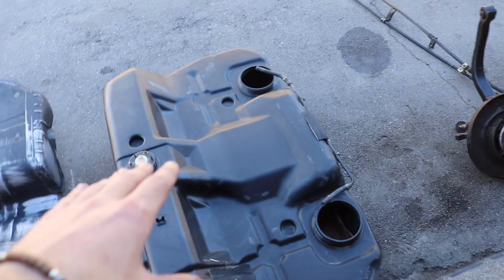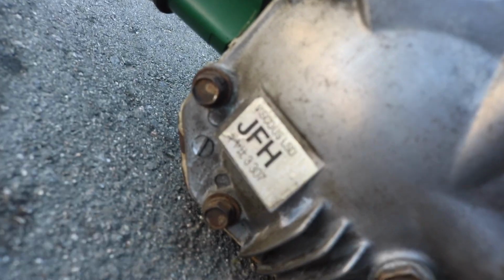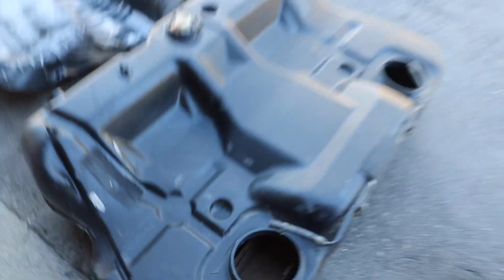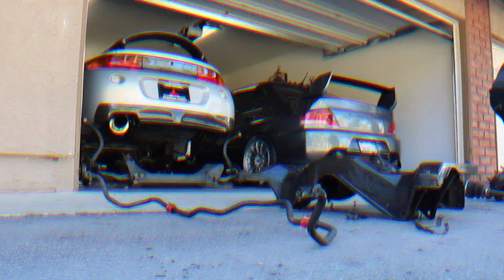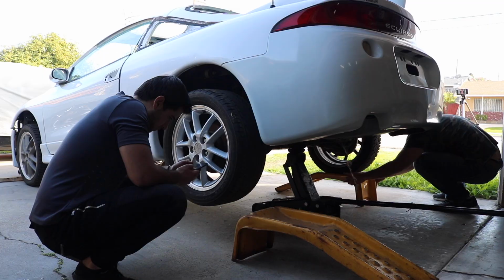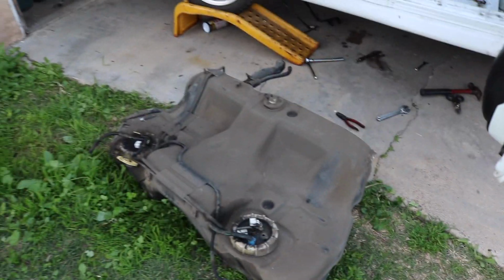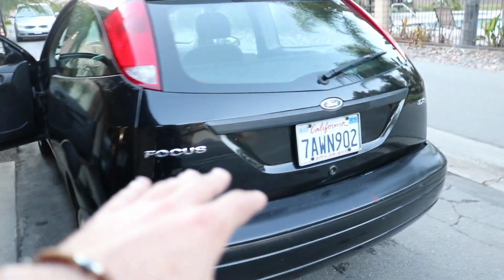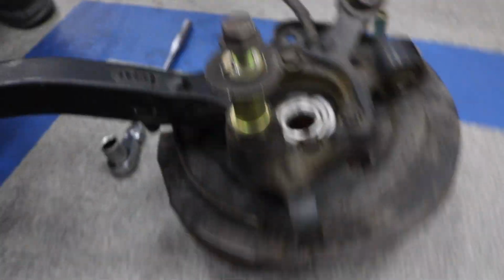Building A Mitsubishi Eclipse GSX | AWD Conversion Ep.4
My Automotive Youtube Course:
We picked up the Eclipse Gsx gas tank with the needed fuel pump sending units and wiring harness for the dsm! We were not able to pull the energy suspension poly bushings due to them being one piece! We also were not able to pull the oem awd subframe bushings to install the new Volk solid ones.

Let me know if you want to see more Dsm and mitsubishi evolution videos! Anything from launches, full installs, reviews, races vs other cars like gtrs, e85 hondas and much more! This is your one stop shop for mitsubishi eclipse and mitsubishi evo 8 & 9 videos!